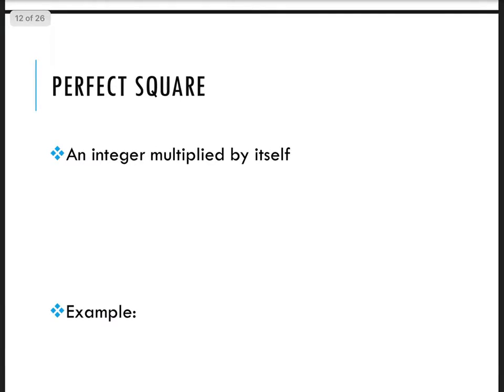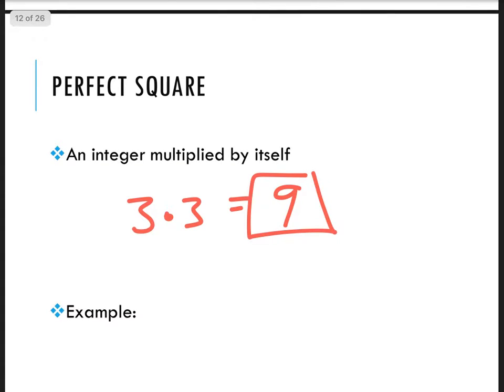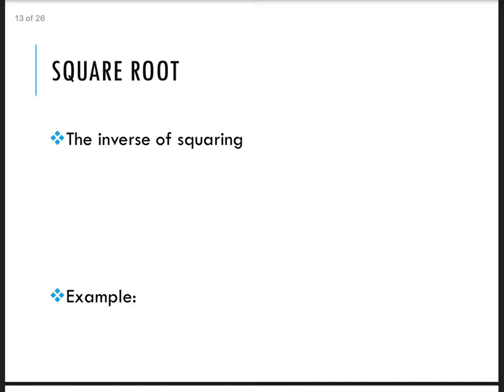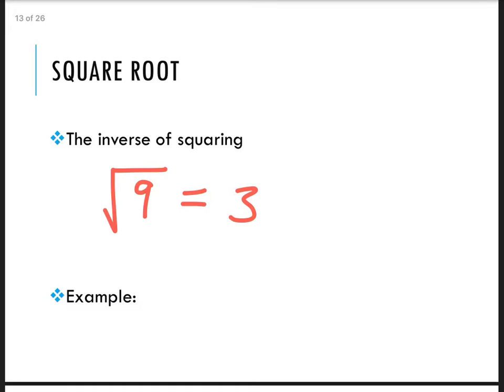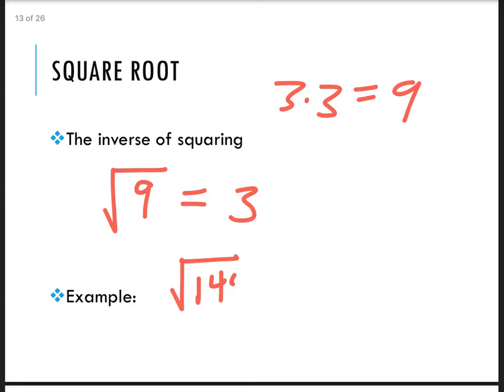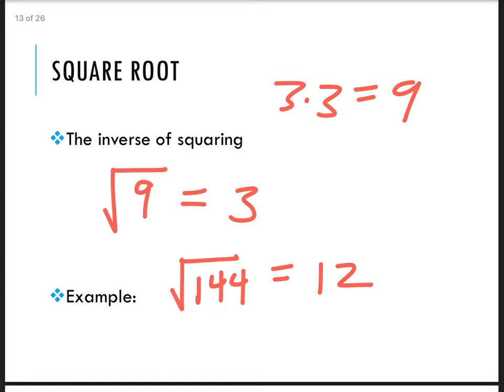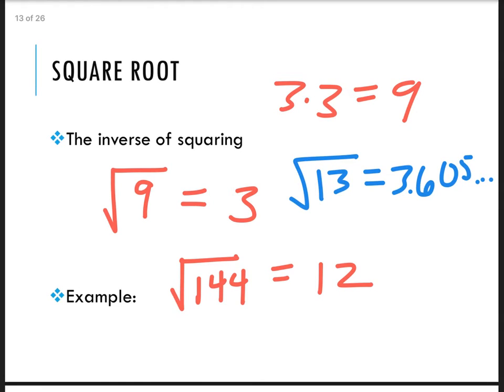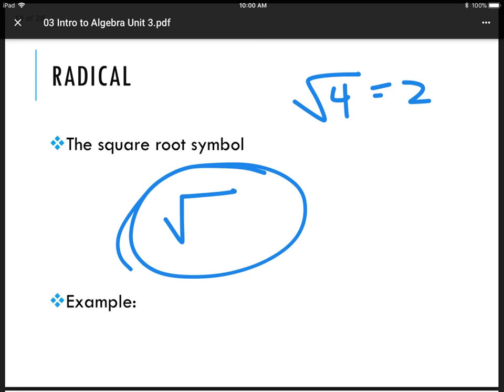vocab square root